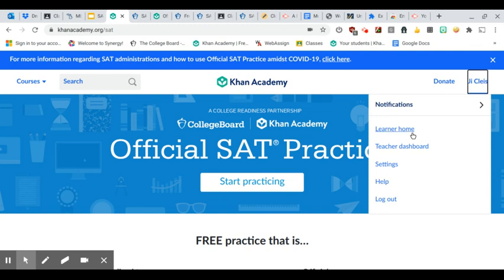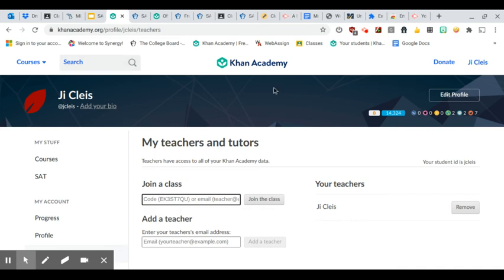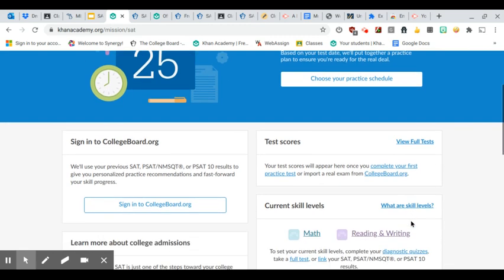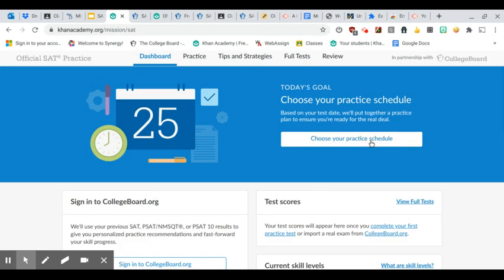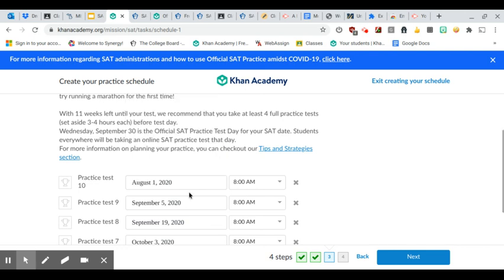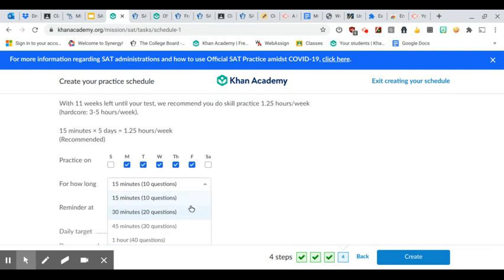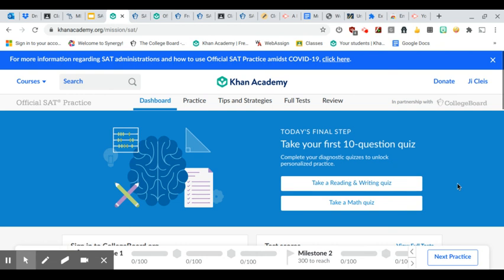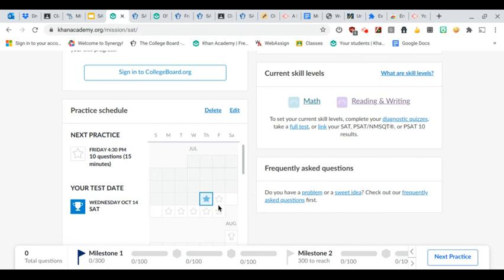Khan Academy - Practice Schedule Setup